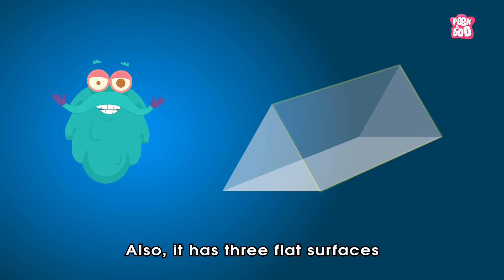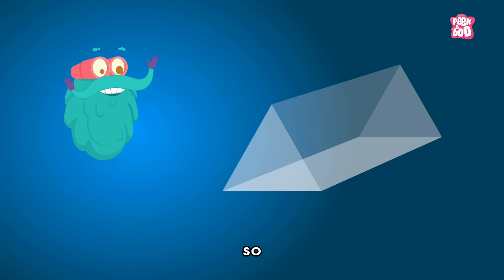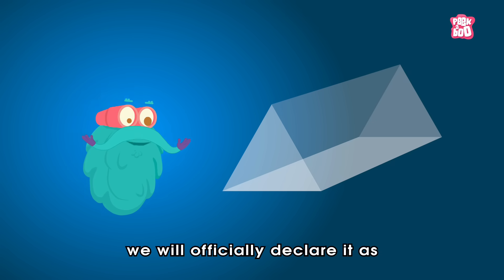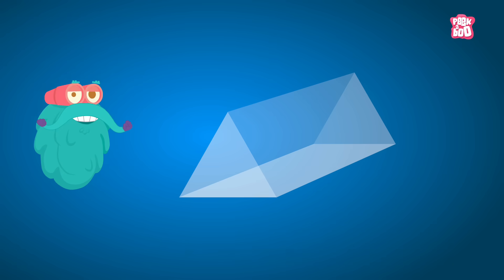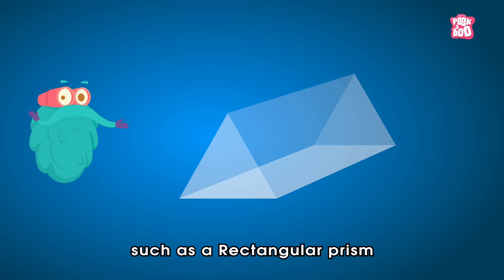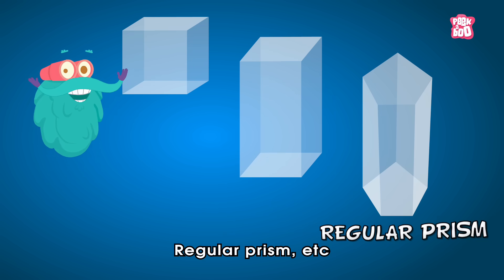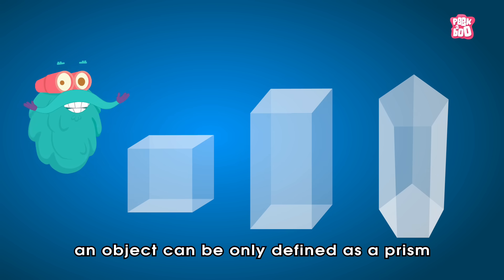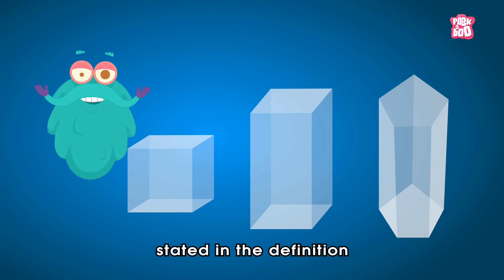What Is a Prism? | The Dr. Binocs Show | Best Learning Videos For Kids | Peekaboo Kidz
Hi KIDZ! Welcome to a BRAND NEW SEASON of the DR. Binocs show. Have you ever wondered how there are different colors in a rainbow and around you??  Watch this video by DR. Binocs to learn What a prism is and how it works! Keep commenting your answers to win a shout out in the next video :D